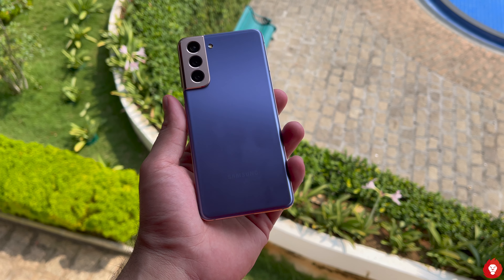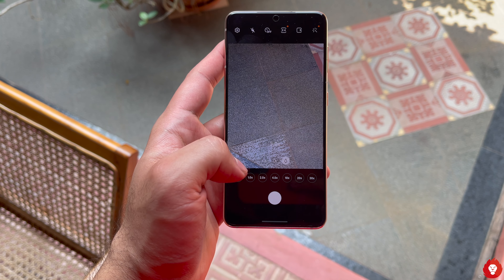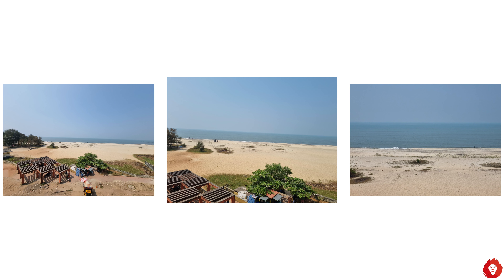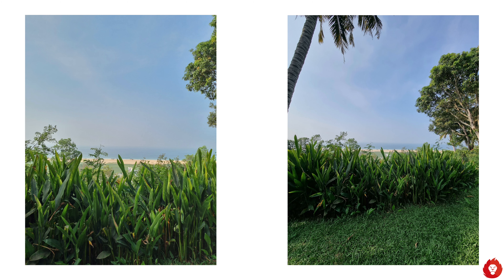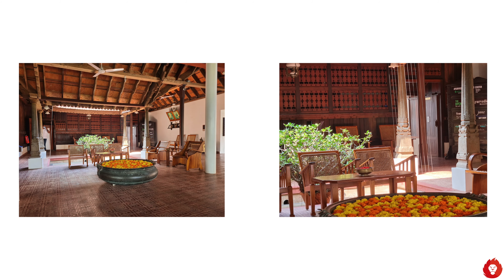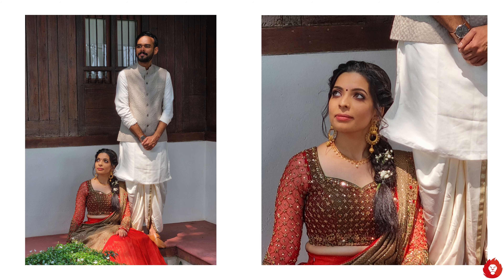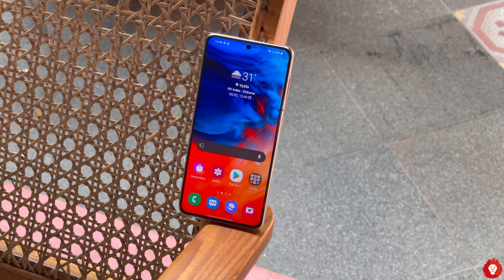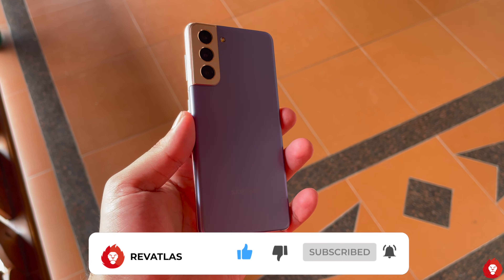Samsung S21 Camera Review - Huge Improvements!